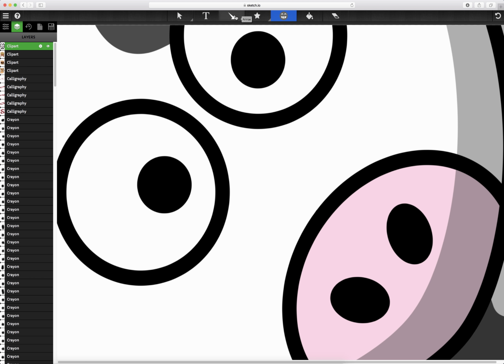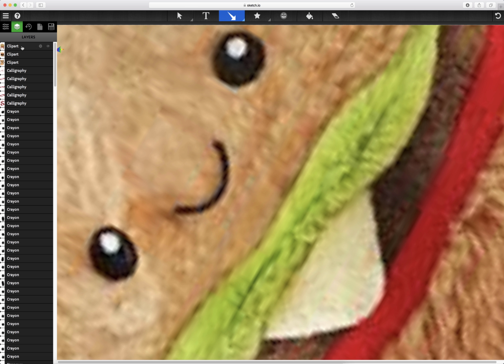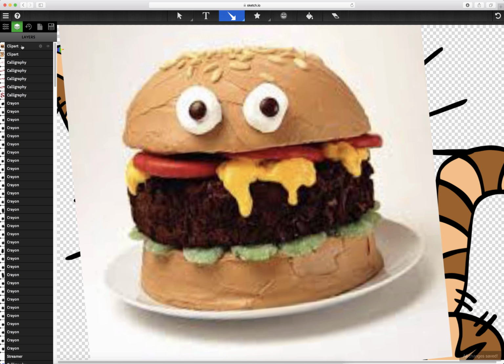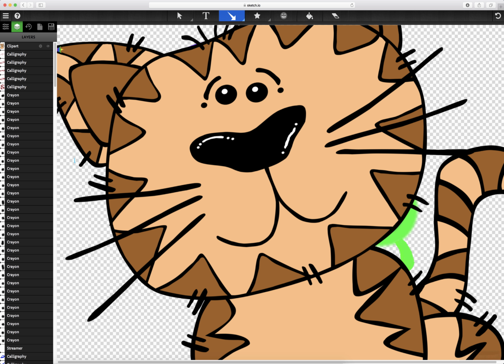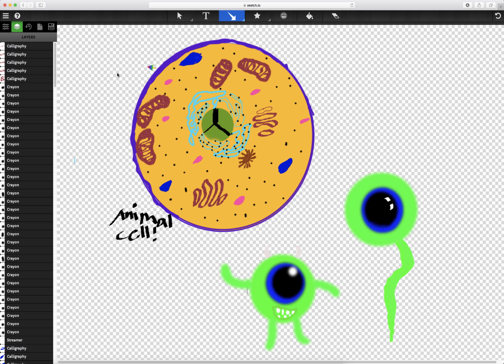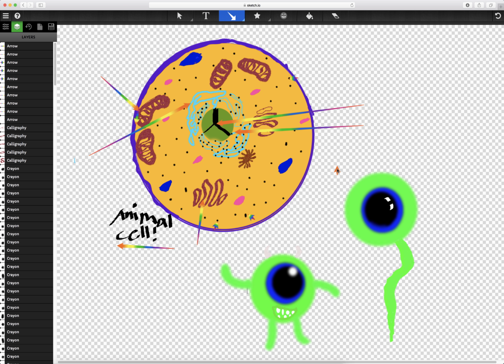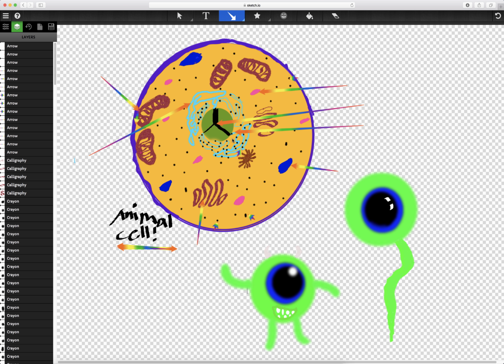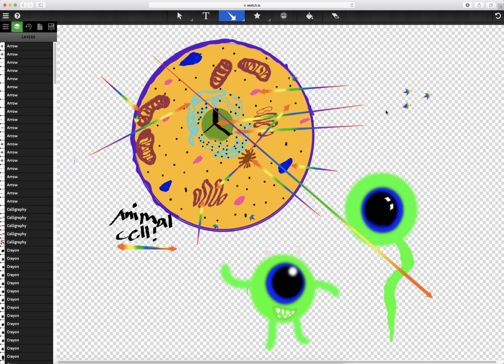done forervers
8 hours of work